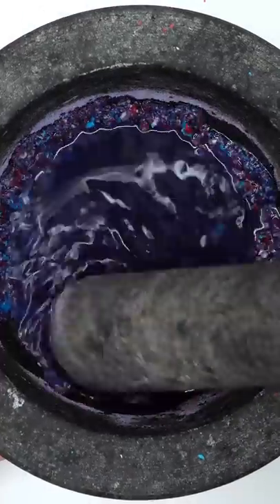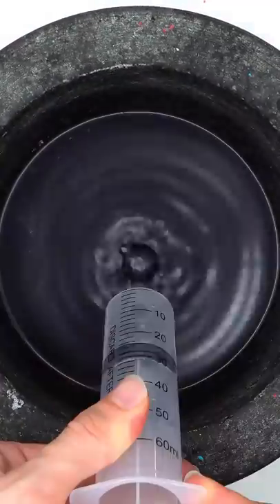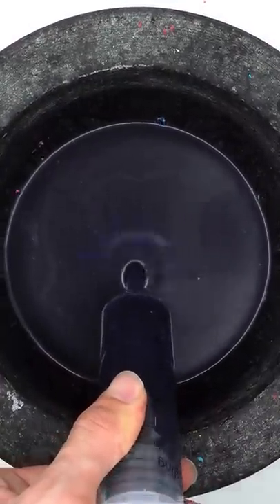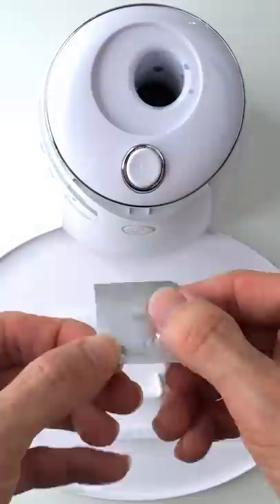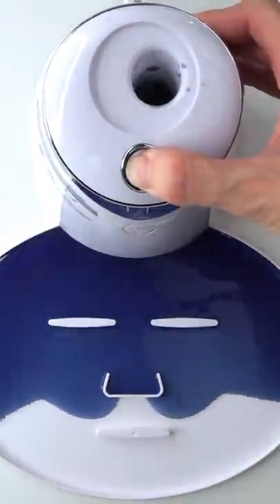Airheads Face Mask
Let's Make An Airheads Face Mask! Comment Which Face Mask We Should Make Next ?!?